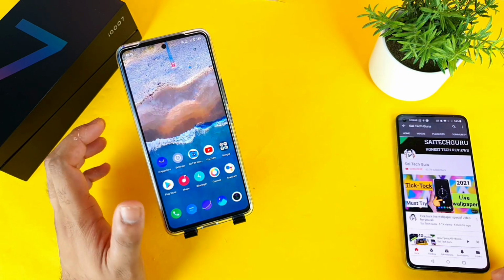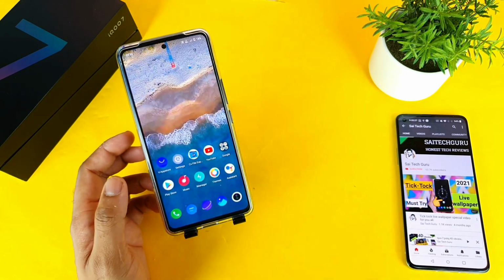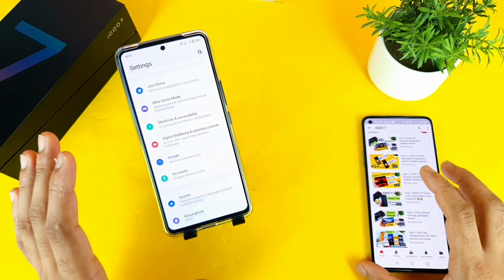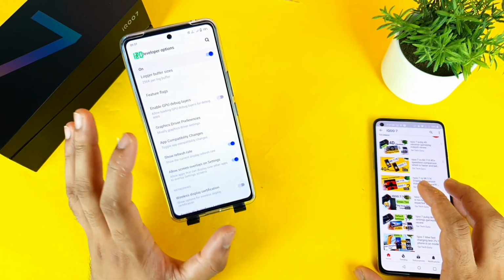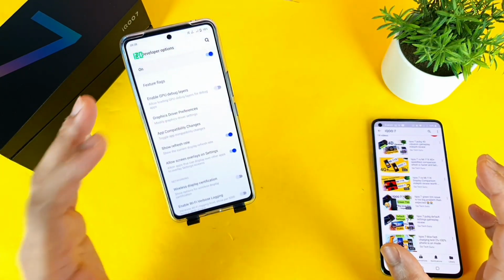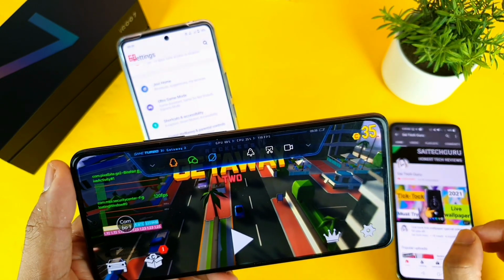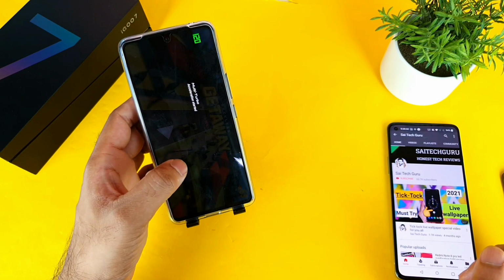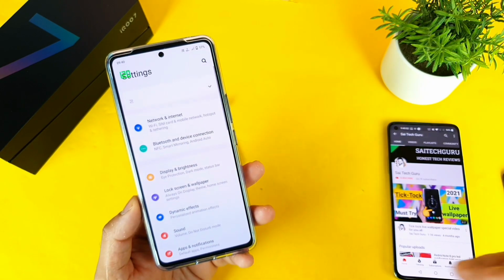Iqoo 7 fps meter how to enable developer settings but not useful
Amazon Deals :-
Mobile Loot Deals Below:-

Poco f7 Best Cases
1.Magsafe case
2.Clear case
3.Shockproof Case
4.Leather case
5.Bumber Case

Best OPPO Device for Sale
1. Oppo k13x for ₹12,999/
2. Oppo k13 for ₹18,999/
3. Oppo k13 Turbo for ₹25,999/
🚀🚀🚀Wallpaper Used in Video :-
Men’s Clothing👇.

Women's Clothing👇.

Puma.

Adidas.

Levi's.

Pepe Jeans.

Marks & Spencer.

Spykar.

New Balance.